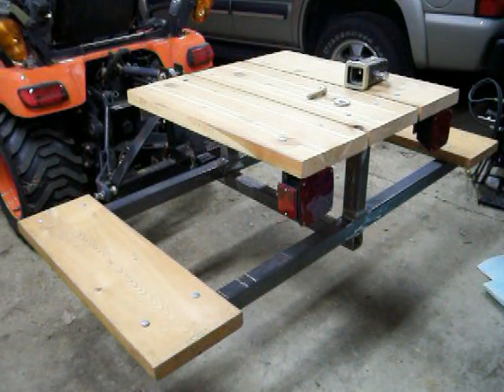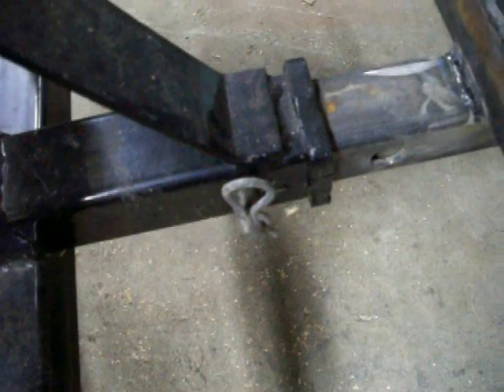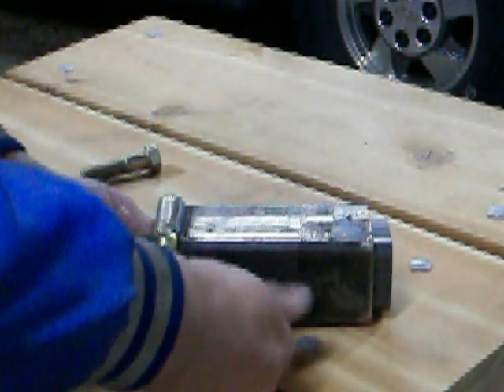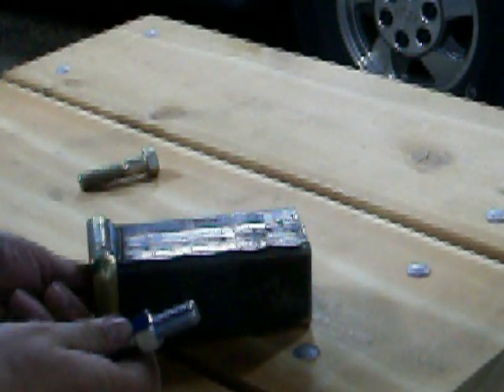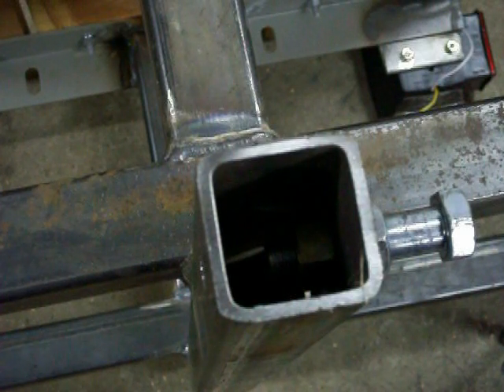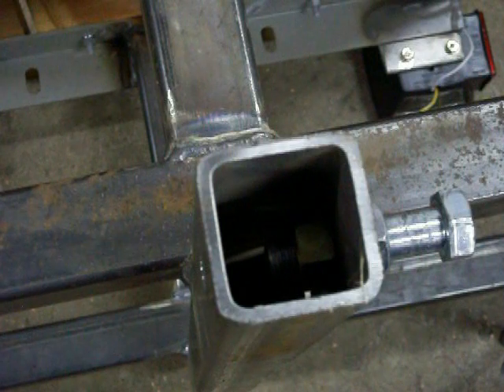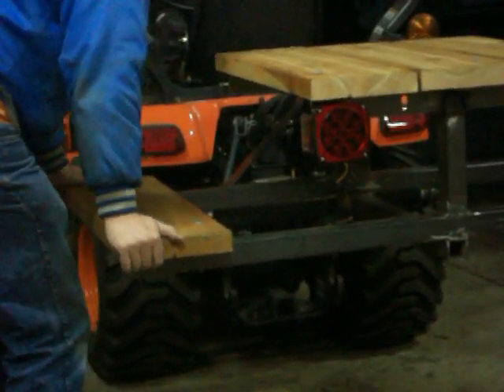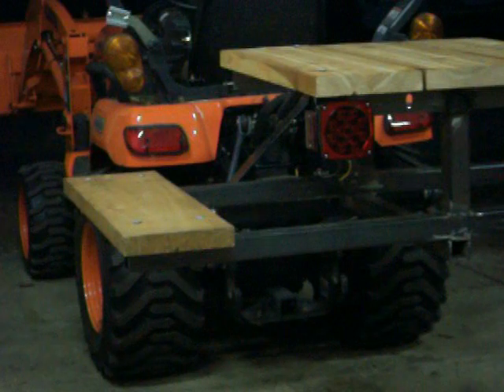Hitchtable Modification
There is a lot of play in the receiver hitch, so I tried to come up with a solution.
Sorry for the sucky quality, but I'm a sucky kind of guy.